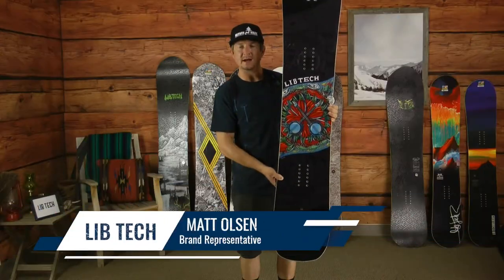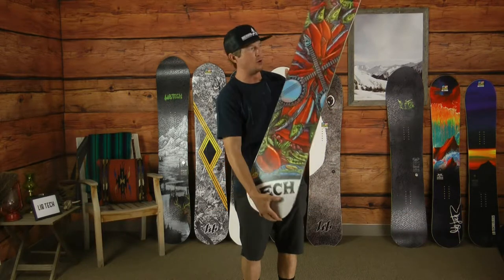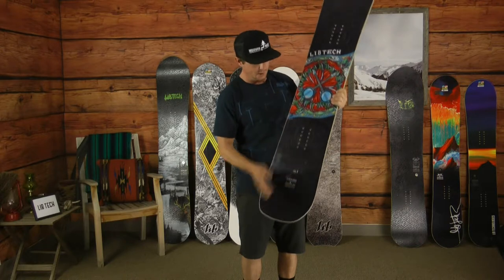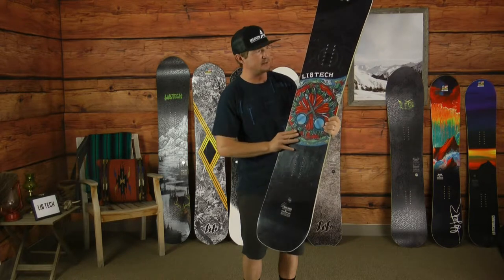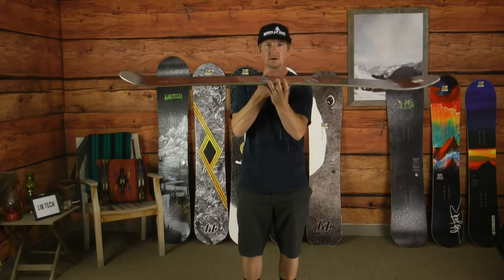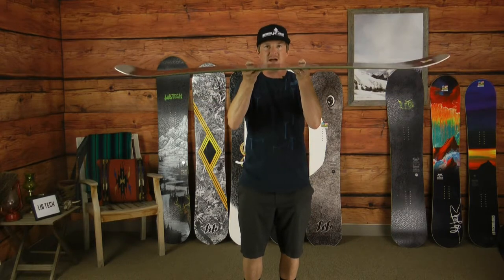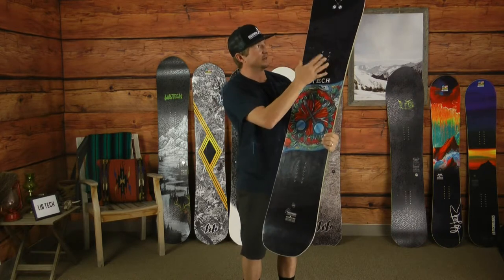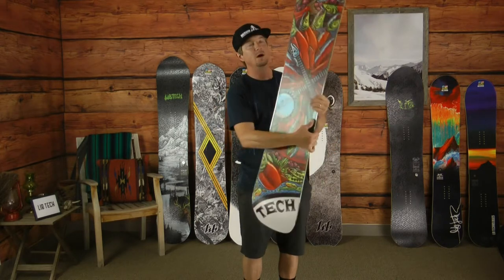Lib Tech E jack Knife Snowboard - Men's 2020 Review